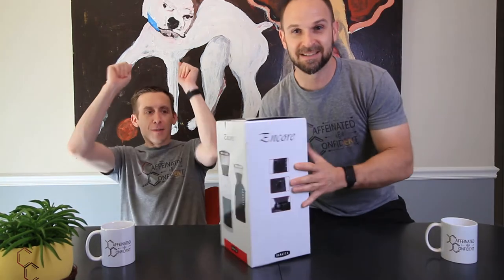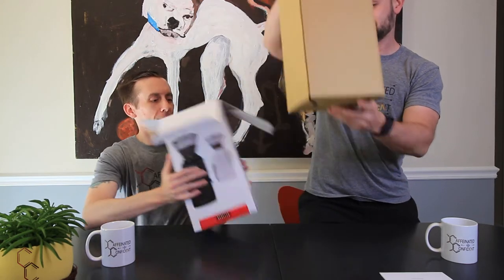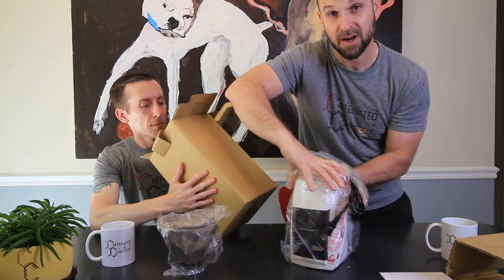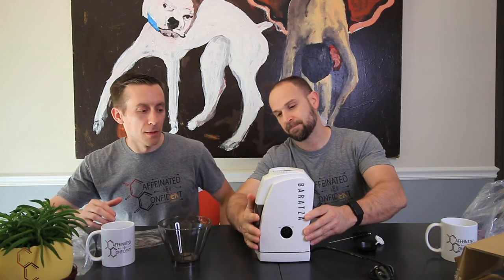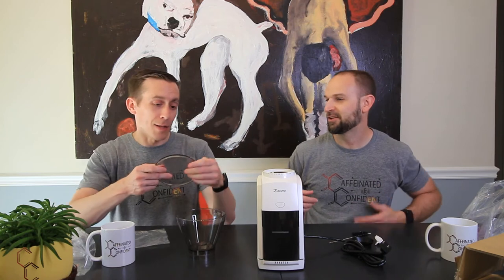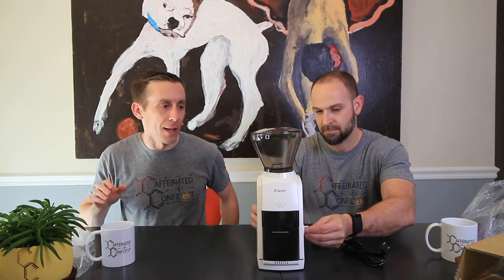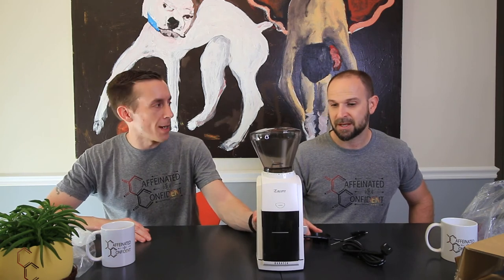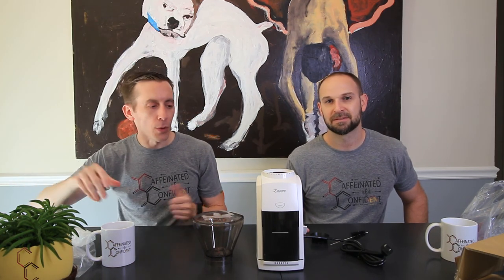Unboxing - Baratza Encore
Picked up some new coffee gear.. had to do an unboxing video.

Lens: 10-18mm

Microphones: shorturl.at/fjlrT